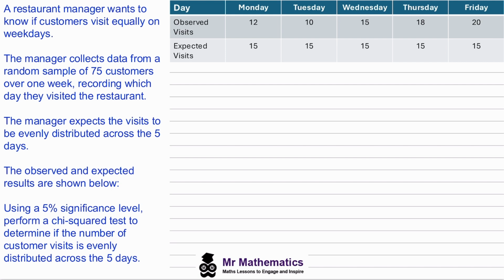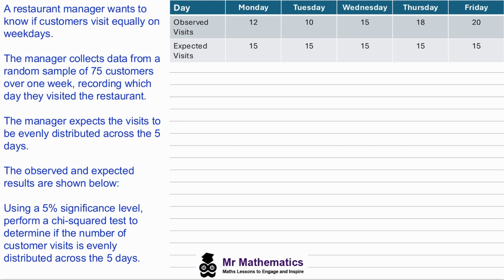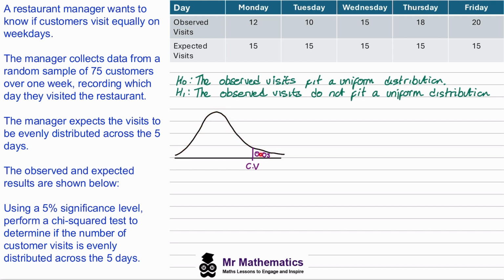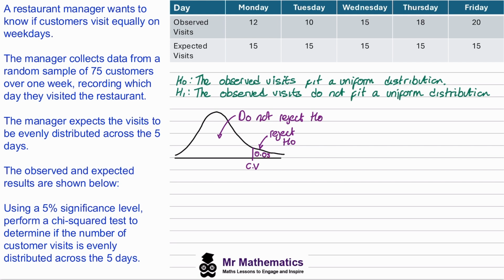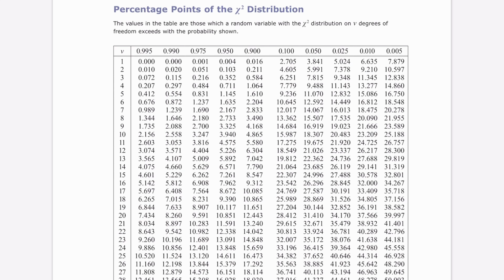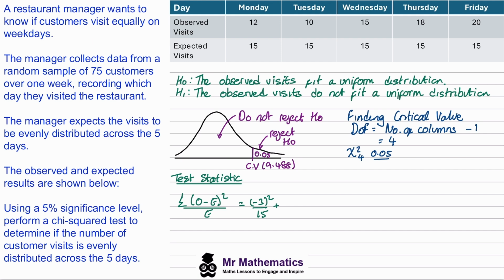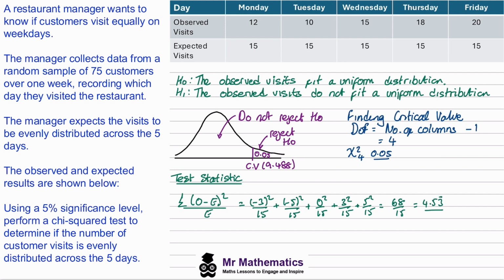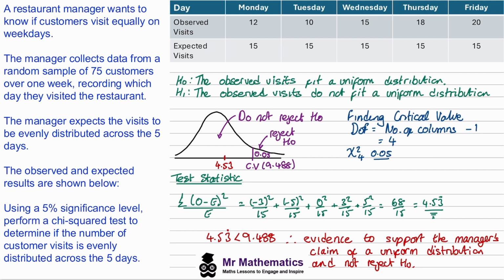Chi-Squared Test | Mr Mathematics